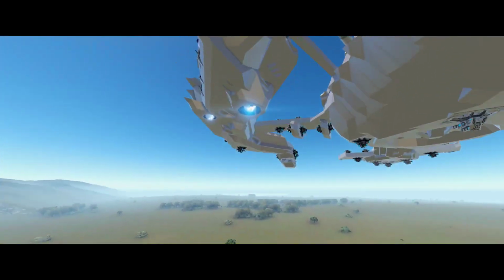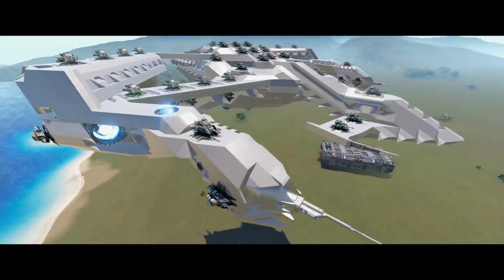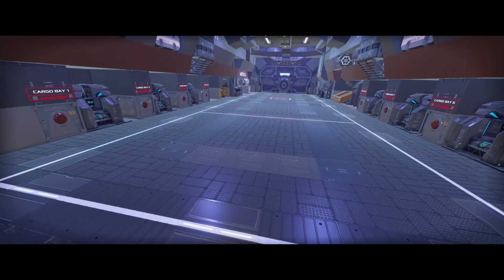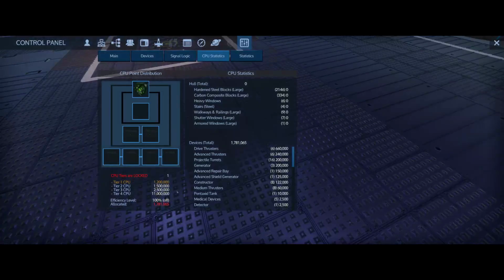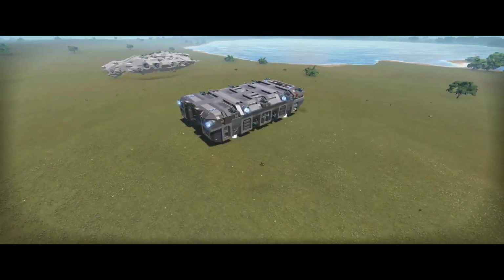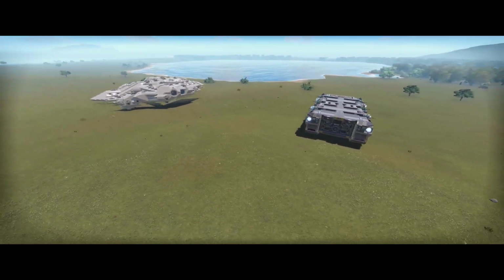Empyrion Galactic Survival - General Update 3-5-2021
This video I first show the mostly completed body of a new Kriel combat CV. After that I show the finalized version of the Apollo HGD1 (High gravity dropship 1) for the Helios Carrier or supporting creations. I also talk a bit about the lore of Kriel and how this ship may be part of another Kriel faction known as the Kriel Elder and try to explain my thoughts about their origins.